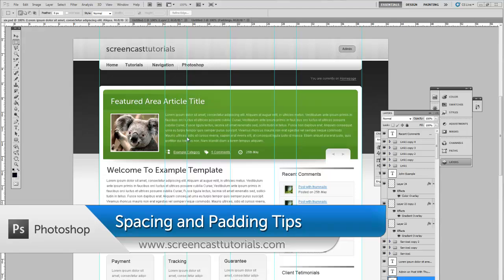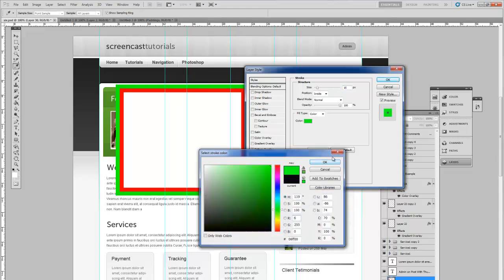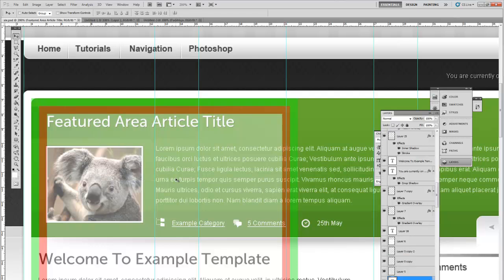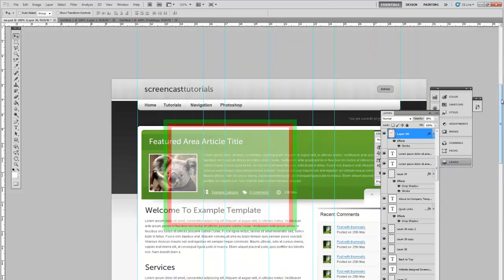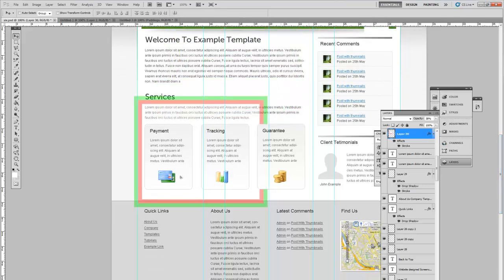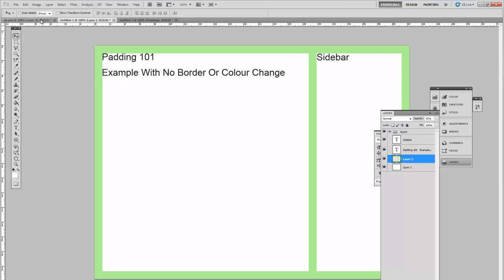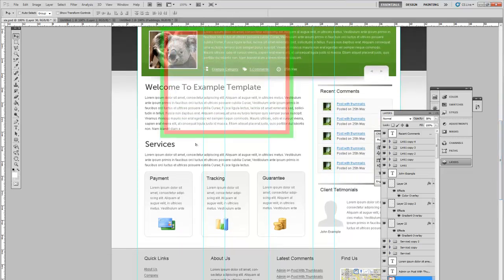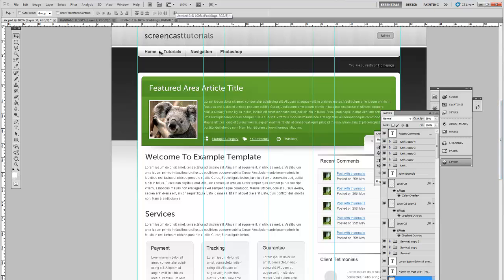Complete Photoshop Design Tutorial - Part 6 - Spacing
In this tutorial I explain some techniques I use to keep spacing consistent.